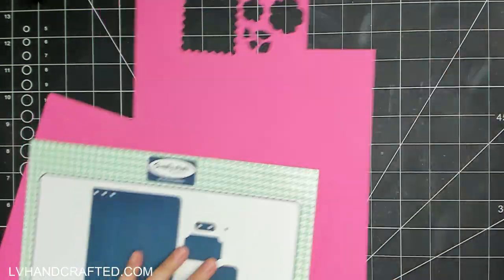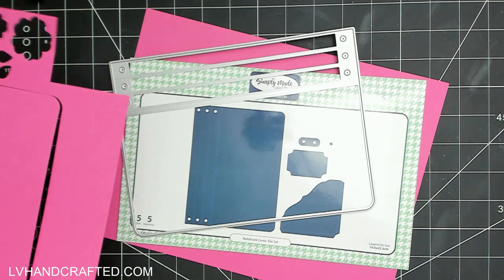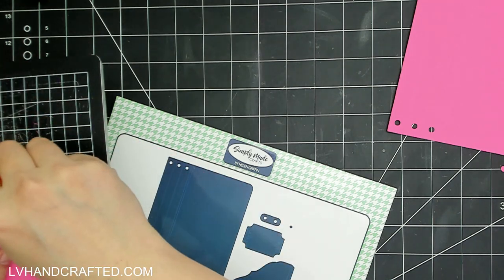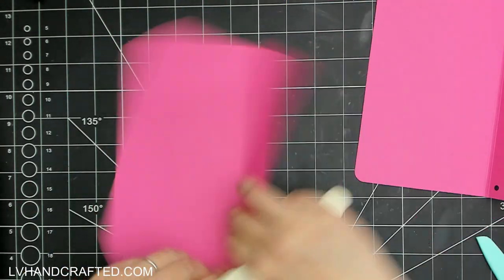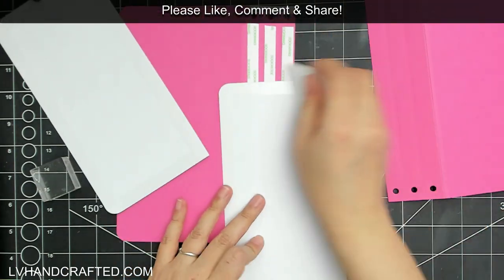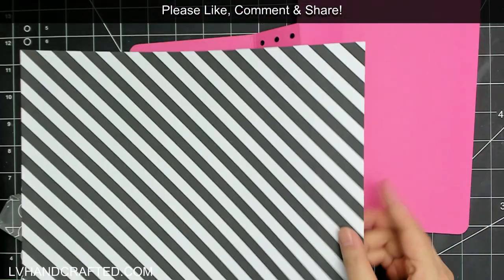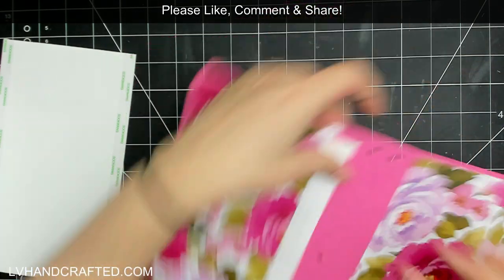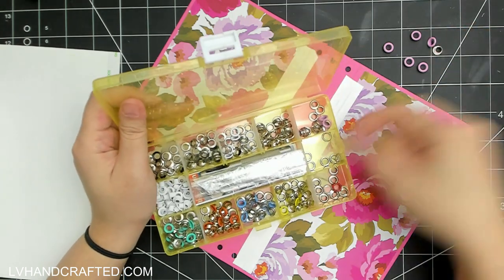Traveler's Notebook Featuring @SimplyMadeCraftsbyHelenGriffin /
| PRODUCTS FEATURED IN THIS VIDEO
| Wrapped Journal (I'll be making this next)

| STAPLES IN MY CRAFT ROOM
| 👉 ADHESIVES 👈

| 👉 MACHINES 👈
| 👉 TOOLS 👈
| 👉 MEDIA 👈
| PLACES I LIKE TO SHOP